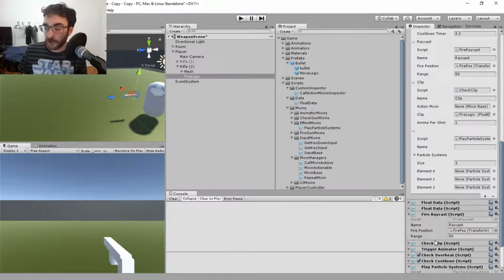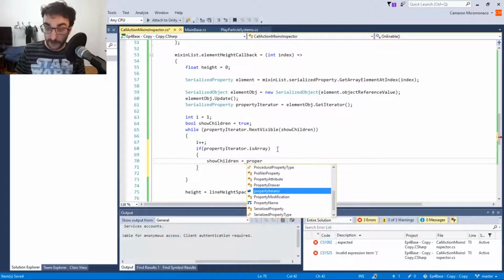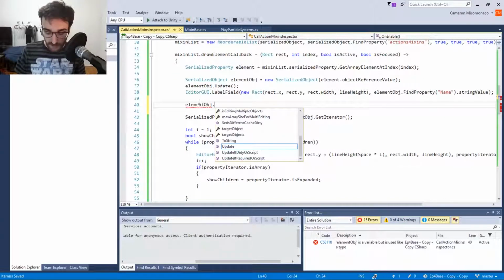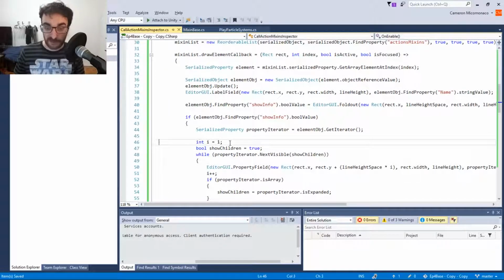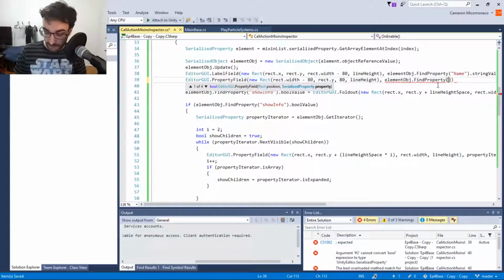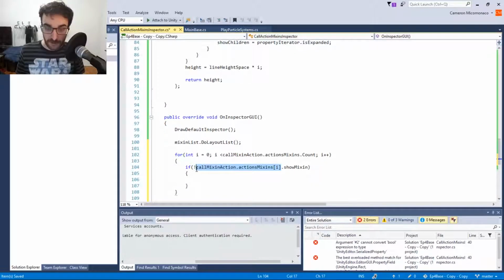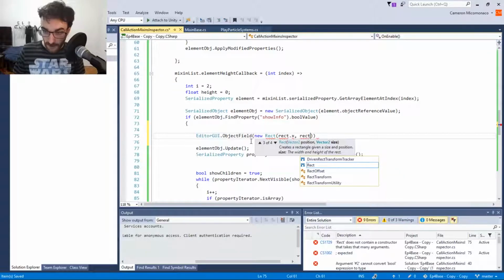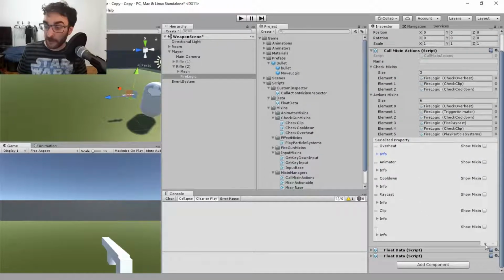Unity Tutorial - Create a Custom Inspector with a Reorderable List: Part 2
Hey nerds! In this episode, we organize our drawn elements using toggles to show nested list and properties of our choice. We also give the ability to turn off class visibility outside of the list.

Check this blog post for more information on the reorderable list